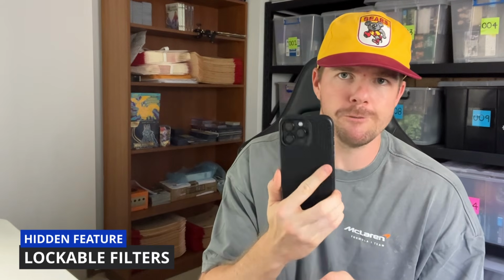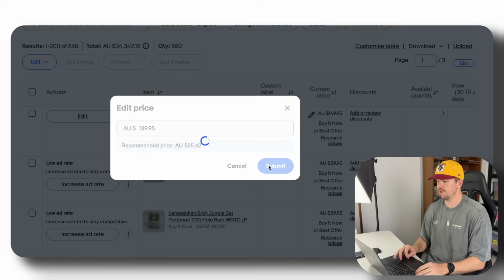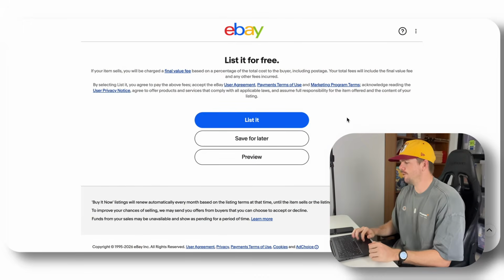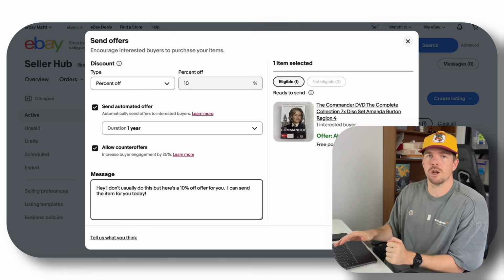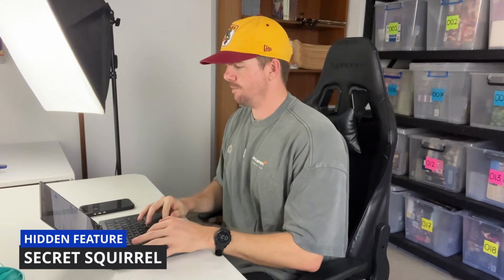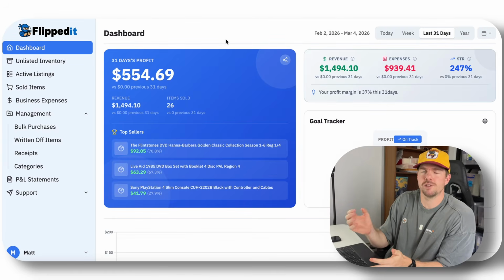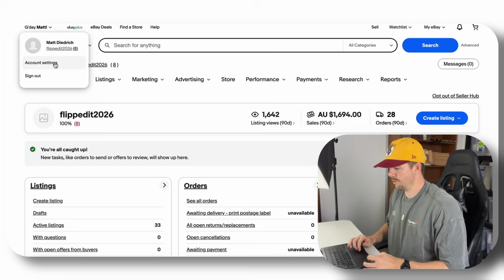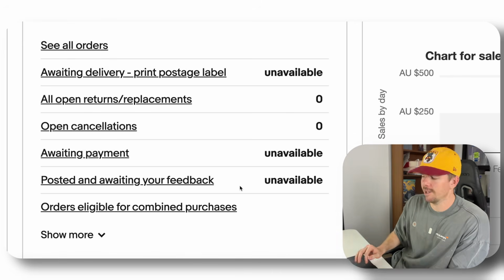These eBay Features Are HIDDEN In Plain Sight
We cover 15 overlooked eBay features that can boost your side hustle.
We go through how to sell on eBay by utilising mobile app search filters and customisation options.
Learn all the unspoken ebay tips for managing your eBay listings and sales efficiently.

00:00-00:07: INTRO
00:08-00:57: FEATURE 1
00:58-02:18: FEATURE 2
02:19-03:34: FEATURE 3
03:35-04:58: FEATURE 4
04:59-06:10: FEATURE 5
06:11-07:39: FEATURE 6
07:40-08:41: FEATURE 7
08:42-09:51: FEATURE 8
09:52-12:09: FEATURE 9
12:10-12:53: FEATURE 10
12:54-14:27: FEATURE 11
14:28-16:20: FEATURE 12
16:21-17:22: FEATURE 13
17:23-18:13: FEATURE 14
18:14-19:24: FEATURE 15